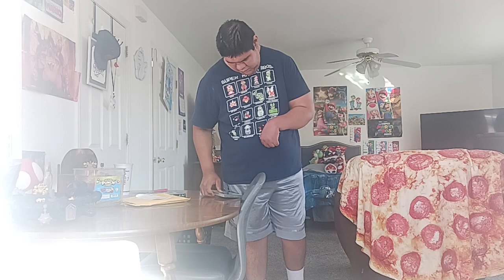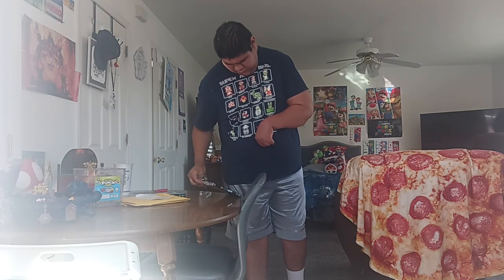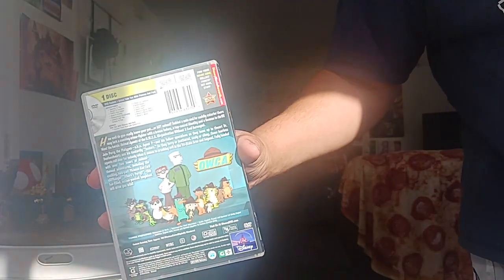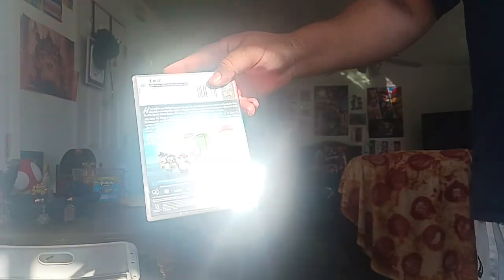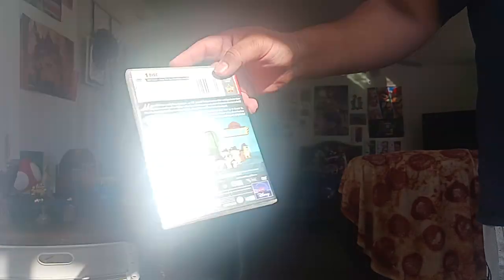Surprise unboxing review of Disney Phineas & Ferb DVD (the Perry Files) with free spy kit inside